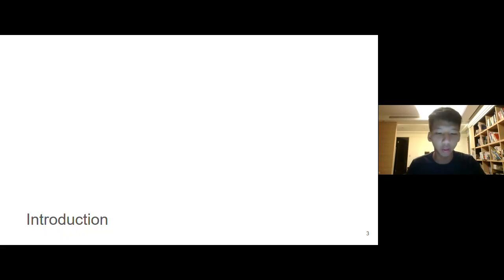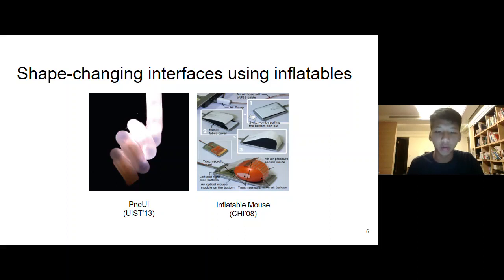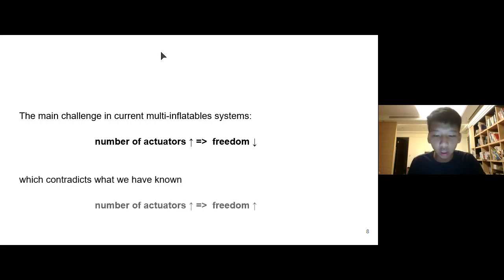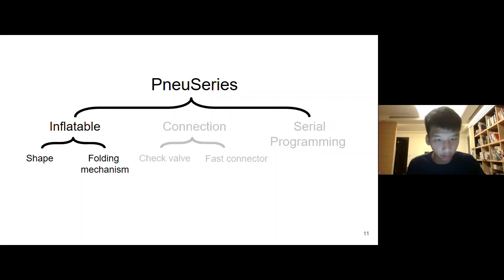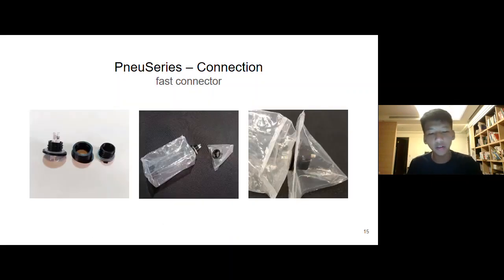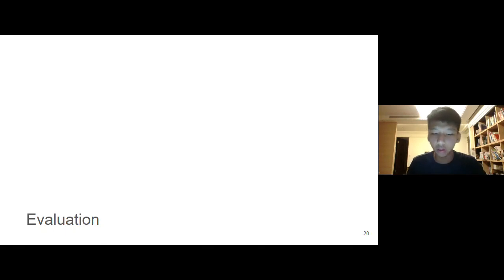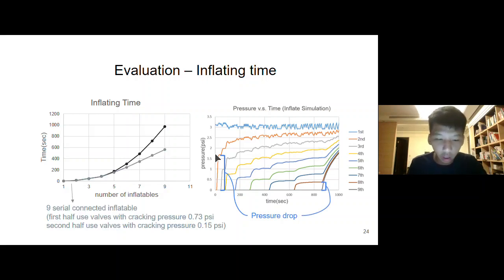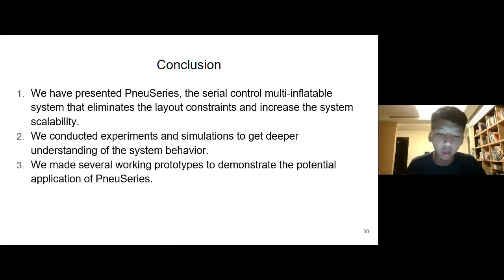PneuSeries: 3D Shape Forming with Modularized Serial-Connected Inflatables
Wei-Ju Lin, Yu-Wen Chen, Yi Chen, Lung-Pan Cheng

Session: Fabrication & Games

Abstract
We present PneuSeries, a series of modularized inflatables where their inflation and deflation are propagated in-between stage by stage to form various shapes. The key component of PneuSeries is the bidirectional check valve that passively regulates the air flowing in/out from/to adjacent inflatables, allowing each of the inflatables to be inflated/deflated one by one through serial propagation. The form of the inflatable series thus is programmed by the sequential operations of a pump that push/pull the air in/out. In this paper, we explored the design of PneuSeries and implemented working prototypes as a proof of concept. In particular, we built PneuSeries with(1) modularized cubical, cuboidal, tetrahedral, prismatic, and custom inflatables to examine their shape forming, (2) fast assembly connectors to allow quick reconfiguration of the series, and (3) folding mechanism to reduce irregularity of the shrunken inflatables.We also evaluated the inflating and deflating time and the flow rate of the valve for simulating the inflating and deflating process and display the steps and time required to transform in our software. Finally, we demonstrate example objects that show the capability of PneuSeries and its potential applications.